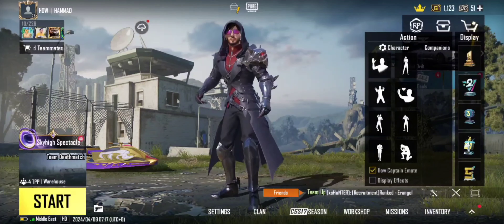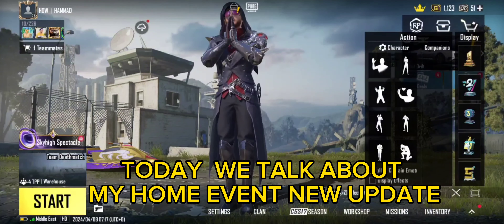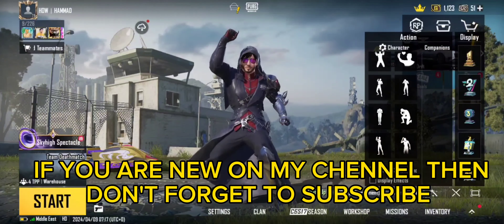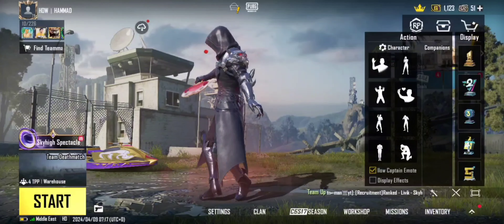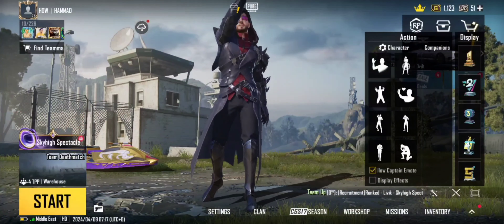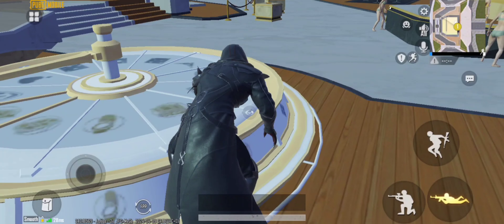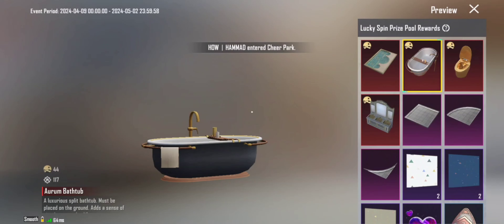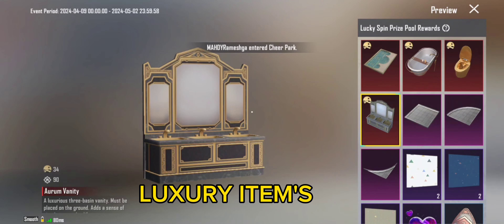New home trees and shop details ✓ | how to plant new home tree in Pubg mobile| new update of my home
how to plant new home trees in Pubg mobile
new home shop Pubg mobile
new update of my home event Pubg mobile
new free items in my home Pubg Mobile
new features of my home event Pubg mobile